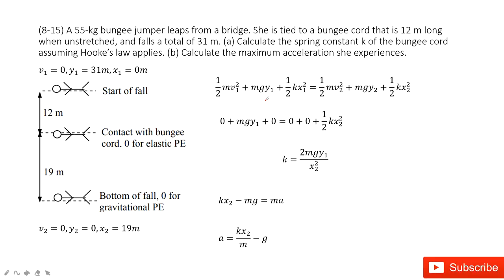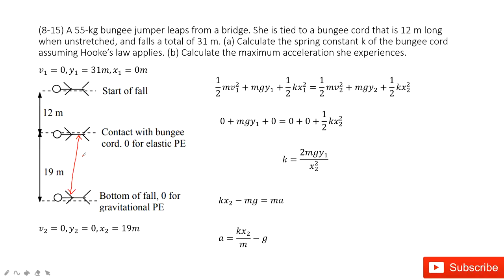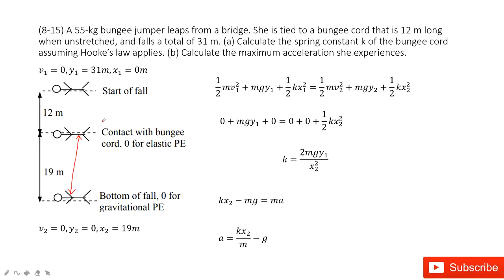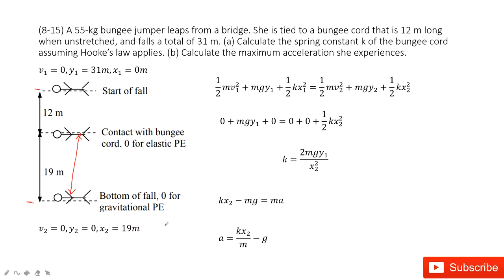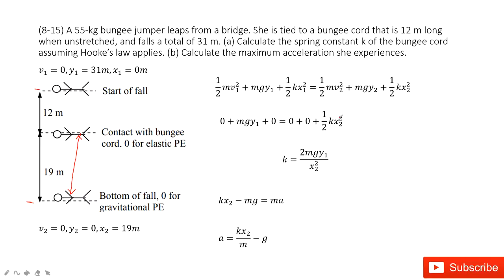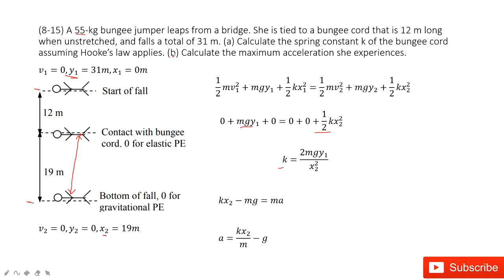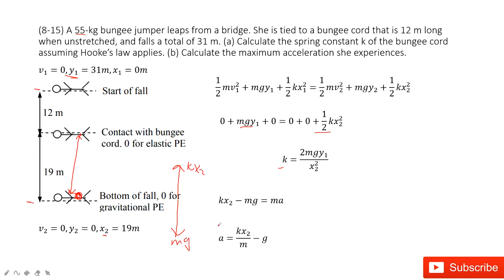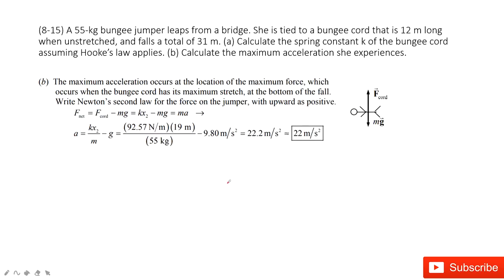(8-15) A 55-kg bungee jumper leaps from a bridge. She is tied to a bungee cord that is 12 m long whe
(8-15) A 55-kg bungee jumper leaps from a bridge. She is tied to a bungee cord that is 12 m long when unstretched, and falls a total of 31 m. (a) Calculate the spring constant k of the bungee cord assuming Hooke’s law applies. (b) Calculate the maximum acceleration she experiences.